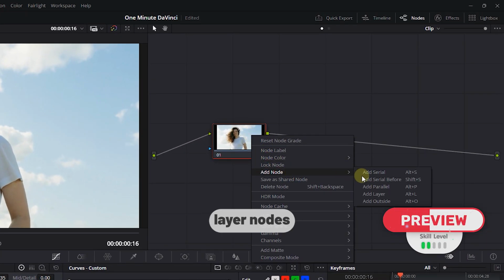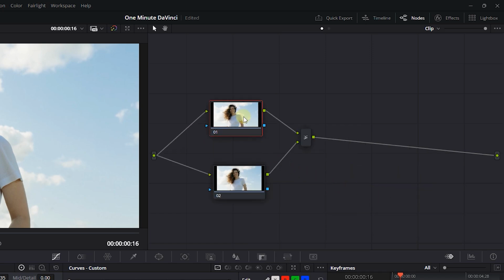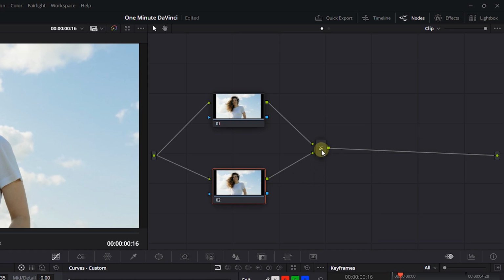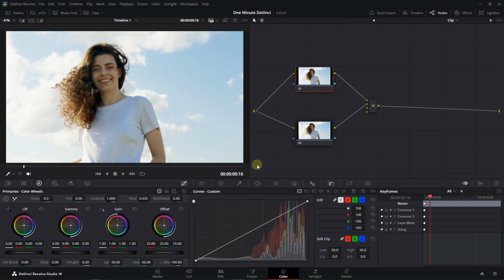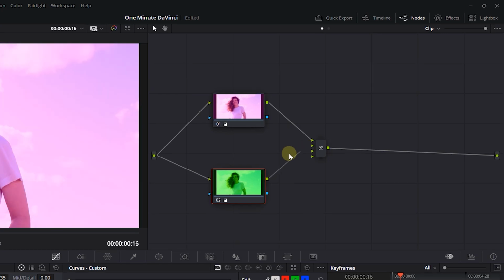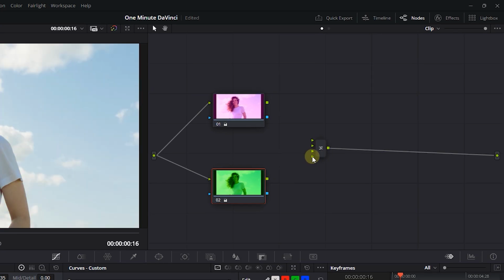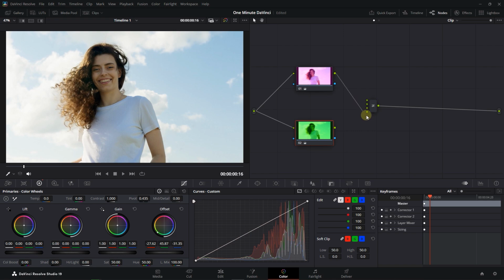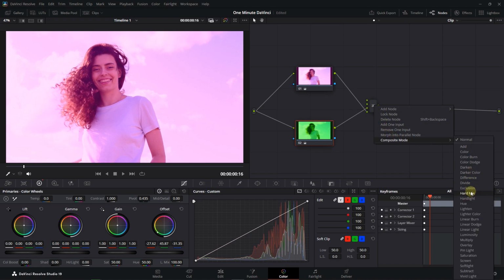Add LAYER NODES In Color Page In Davinci Resolve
Use layer nodes in DaVinci Resolve Color Page. Blend corrections with composite modes. Advanced color control for DaVinci Resolve.

Expand your grading possibilities with layer nodes in DaVinci Resolve's Color page. This tutorial contrasts layer nodes with serial and parallel approaches, showing when each is most effective. Learn to create sophisticated composite grades by blending multiple correction layers with different blend modes.
Discover advanced techniques like isolating specific adjustments to layer nodes, creating targeted effect combinations, and optimizing node tree efficiency. The process includes practical examples of common layer node applications in professional grading scenarios.
Master layer nodes to tackle complex grading challenges with greater precision. This knowledge enables more nuanced color work and creative grading possibilities.

How to Add Layer Nodes In Color Page In Davinci Resolve
    00:00 Adding Layer Node
    00:18 Converting to Parallel
    00:35 Adjusting Layers